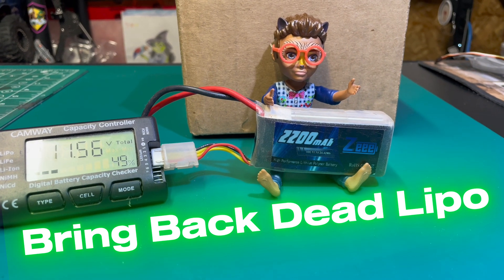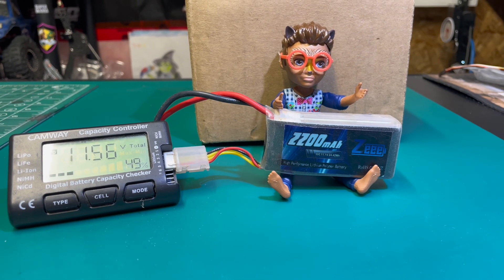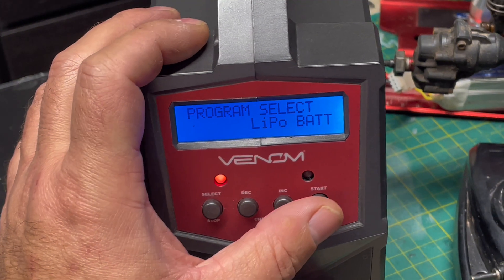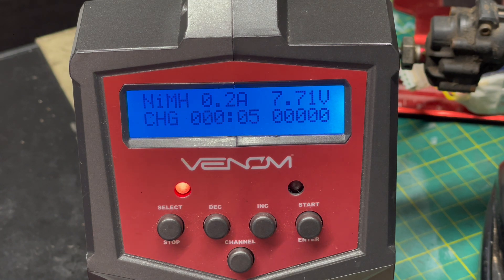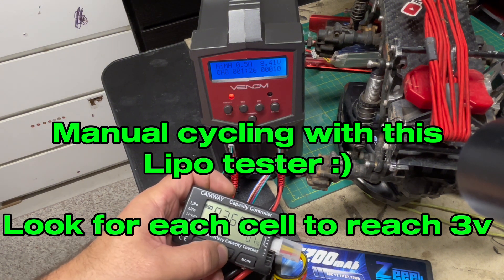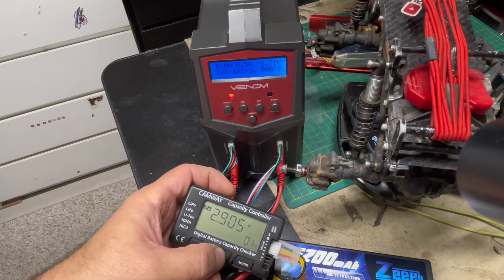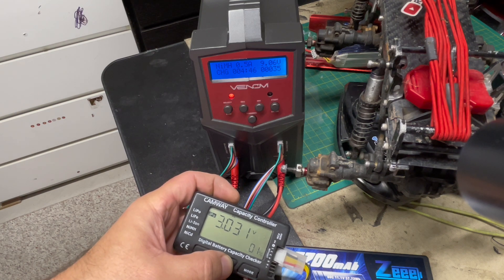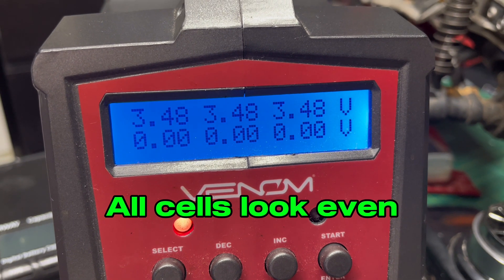How to rescue a dead lipo battery that won't charge - voltage too low, drained, discharged error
If you have a lipo battery that won't charge it probably has been drained too low.  Typical Lipo battery charger will not be able to balance charge a lipo battery which has cell voltage below 3 volts.  In this video I show my method to bring  back a dead lipo that's been drained too low.